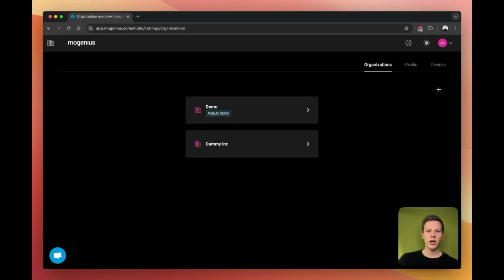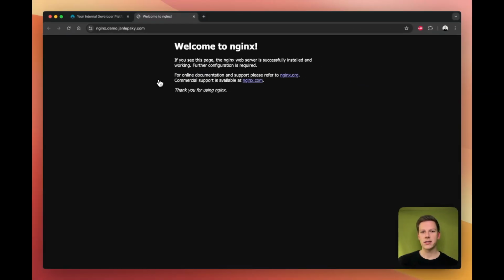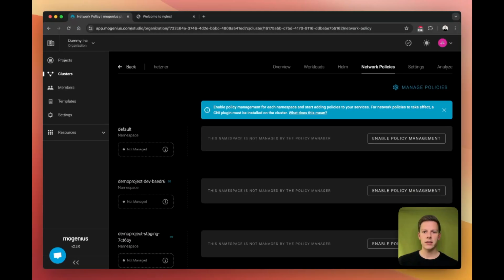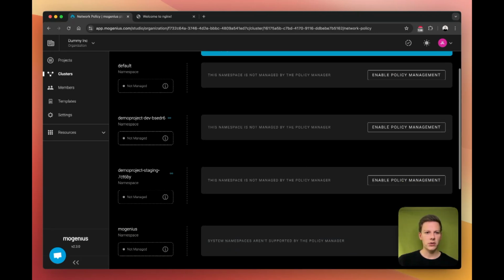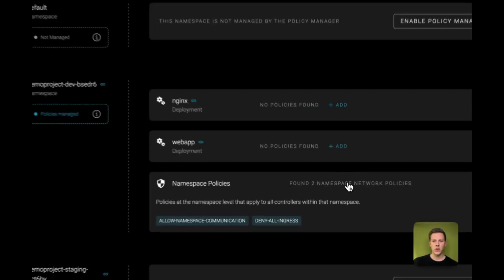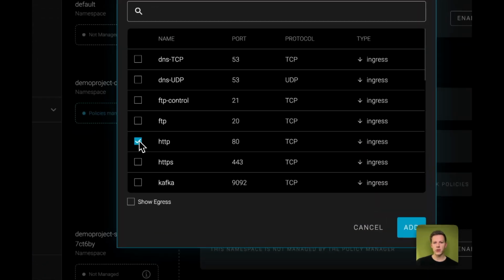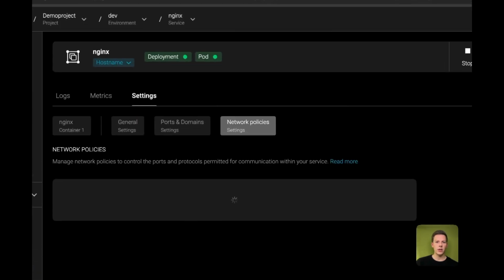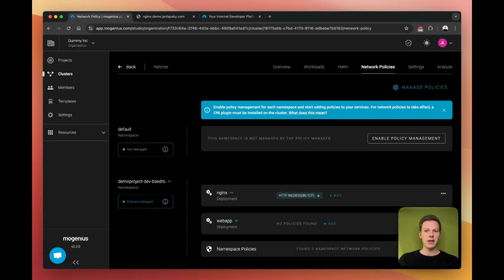Managing Kubernetes network policies with mogenius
We're introducing the mogenius network policy manager, a feature designed to enhance capabilities for DevOps and developers by offering a seamless and user-friendly solution for managing network policies across clusters.